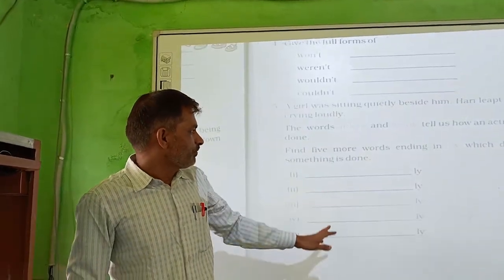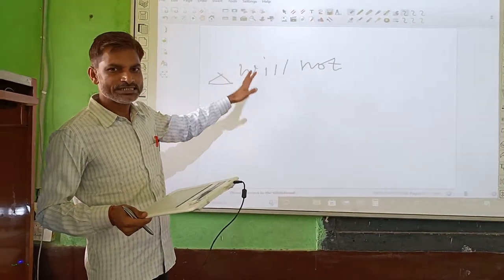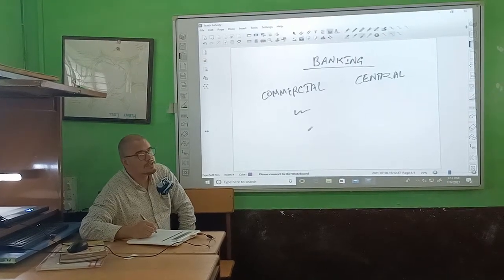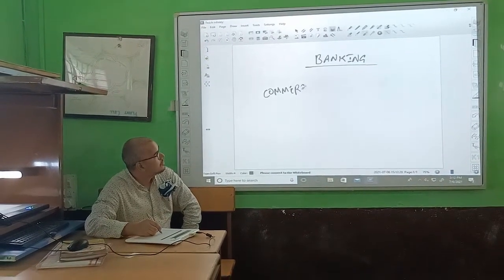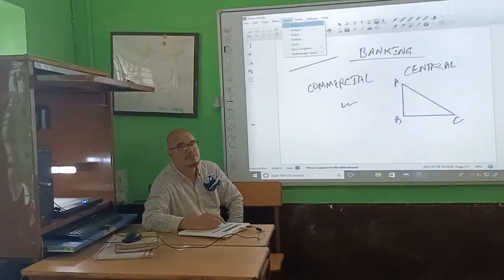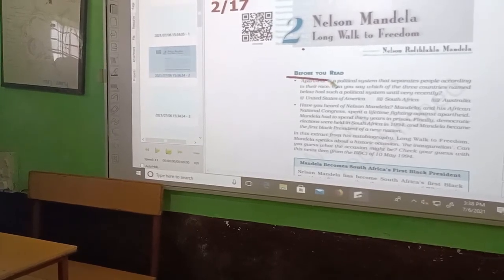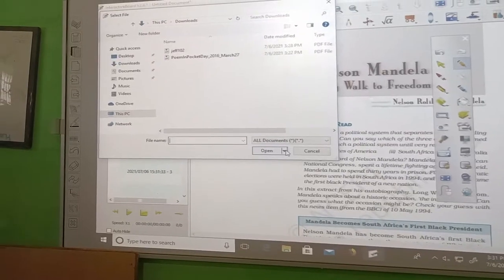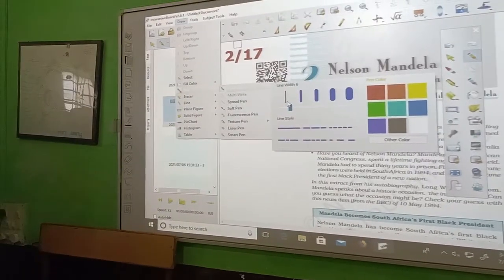E CLASS DEMONSTRATIONS